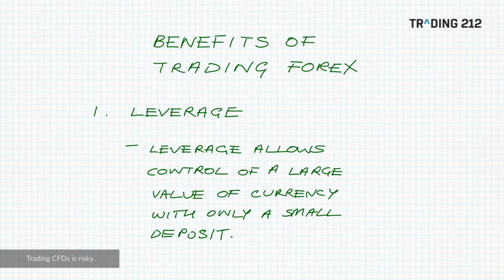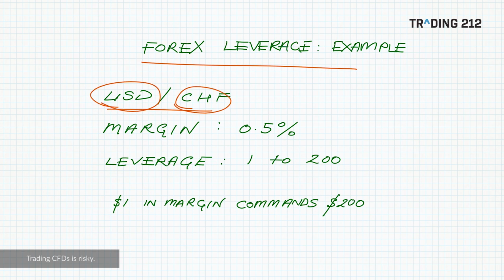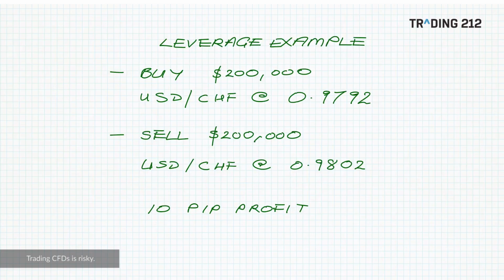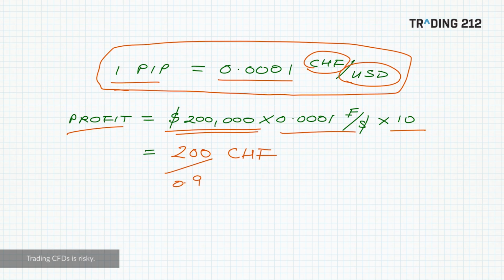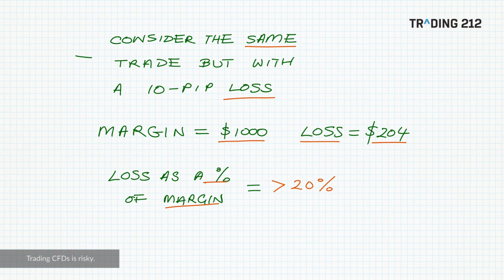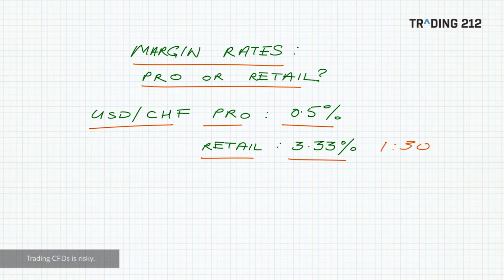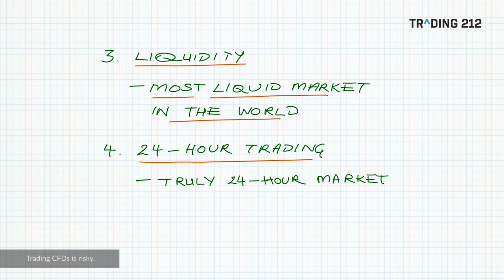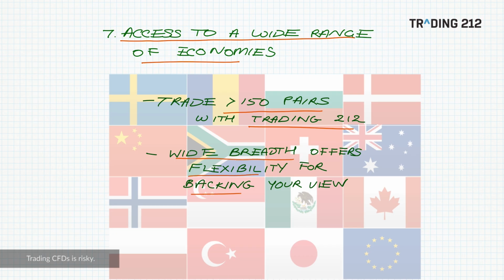7 Benefits of Trading Forex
In this video, we look at seven different benefits that the Forex market offers, with a particular focus on leverage and margin trading.